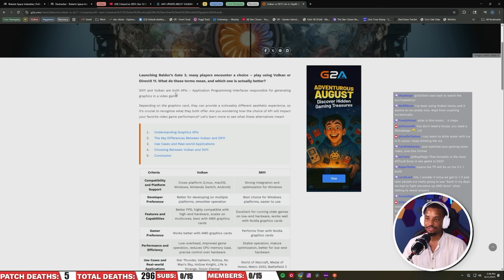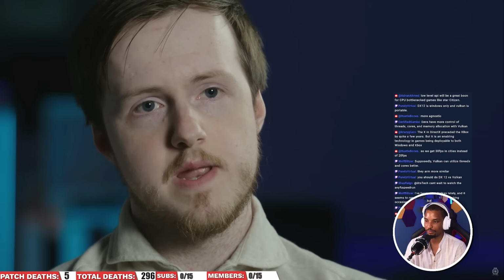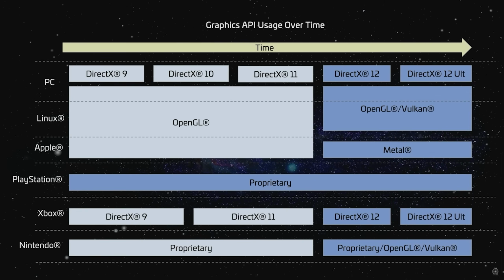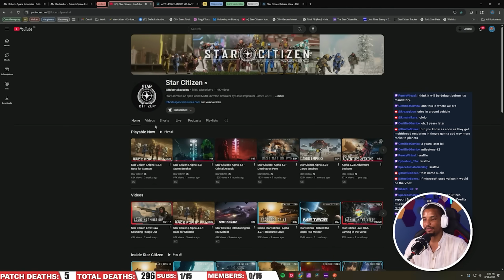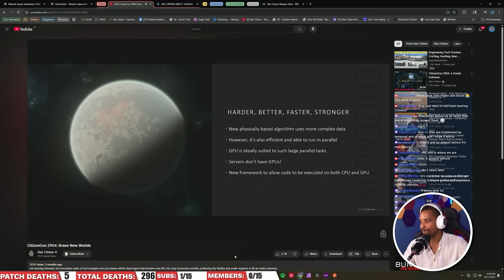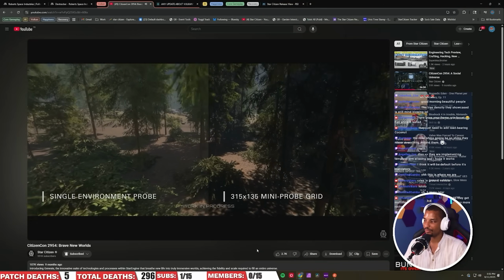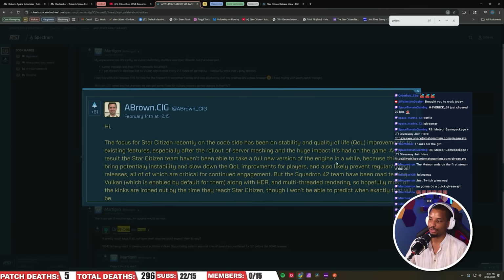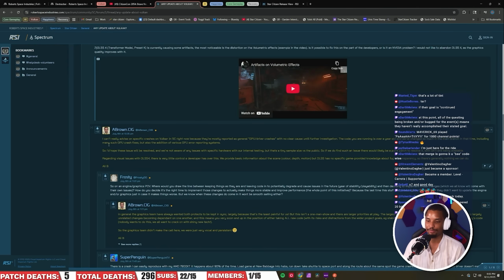Star Citizen Might See Big Benefits From Vulkan Soon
A deep dive into how Star Citizen aims to utilize the Vulkan API.